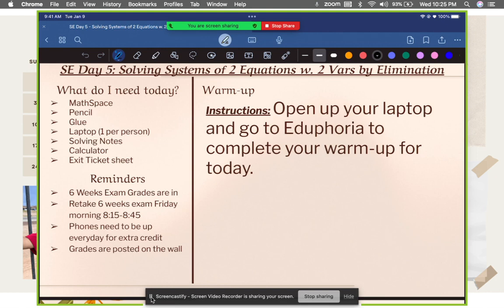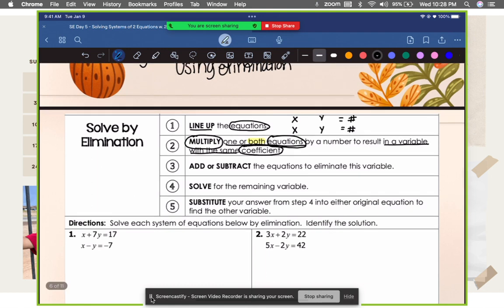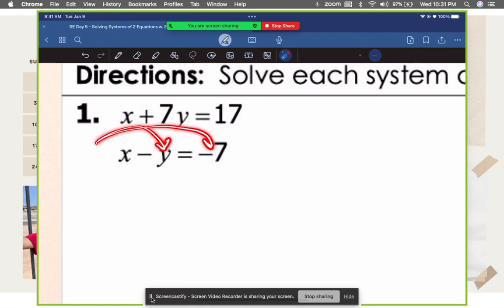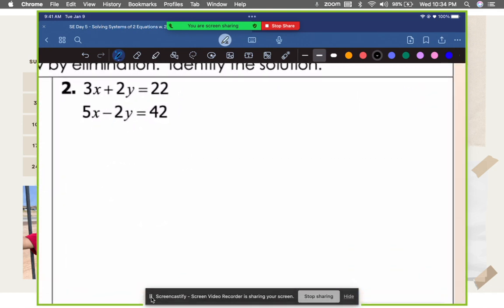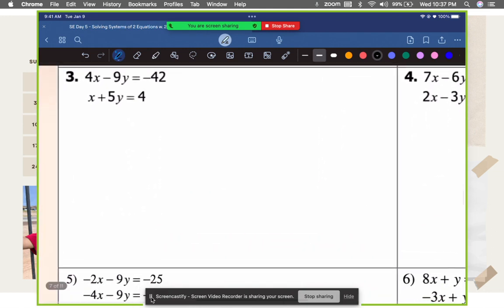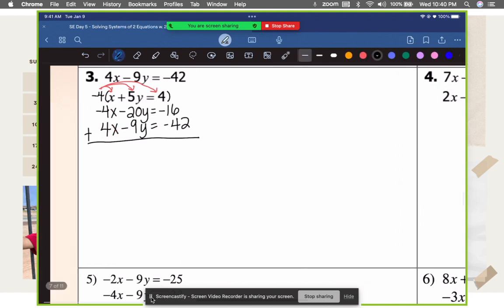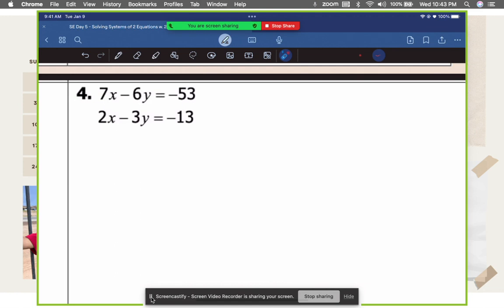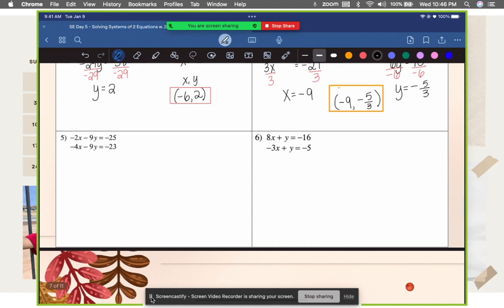SE Day 5 Solving Systems using Elimination Notes